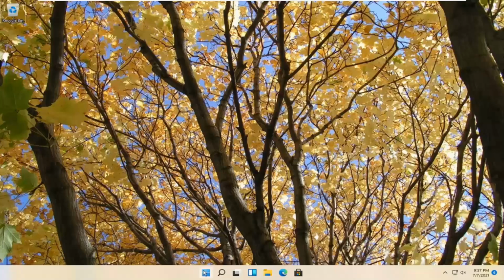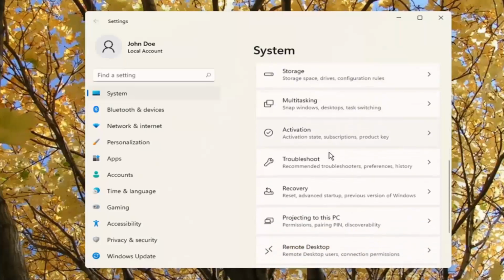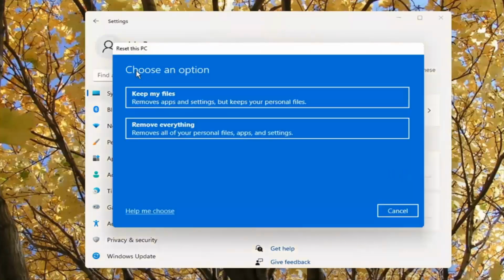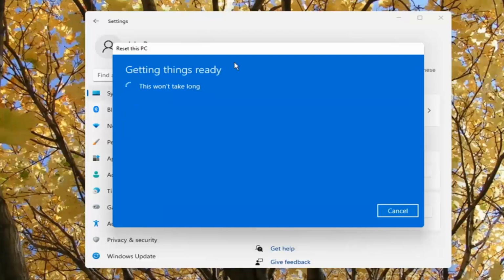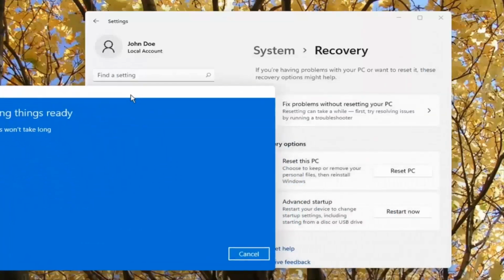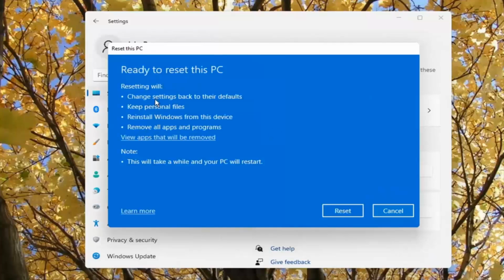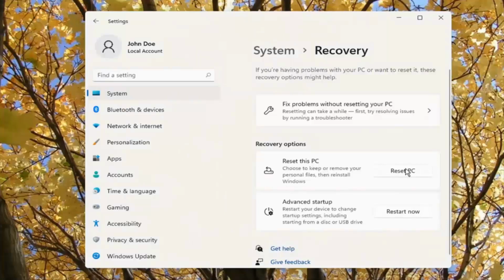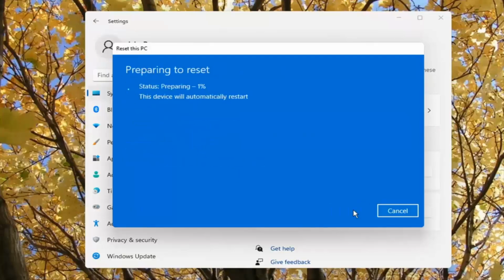How To Factory Reset Dell Latitude 7440 [Walkthrough]